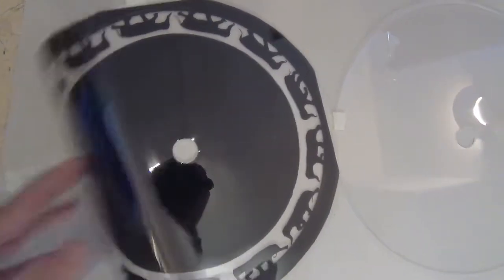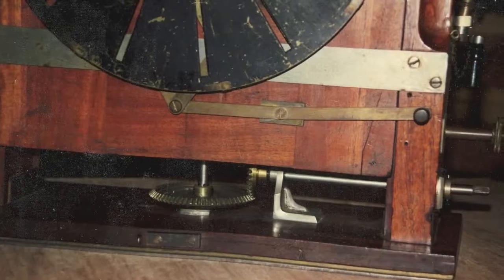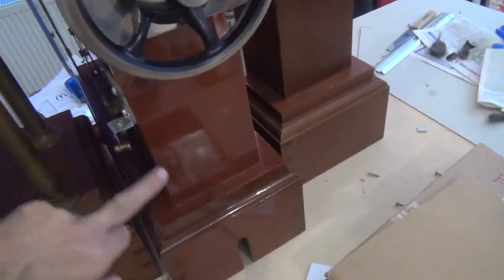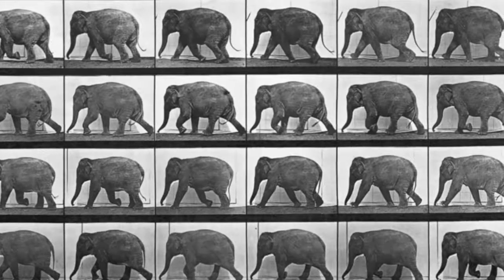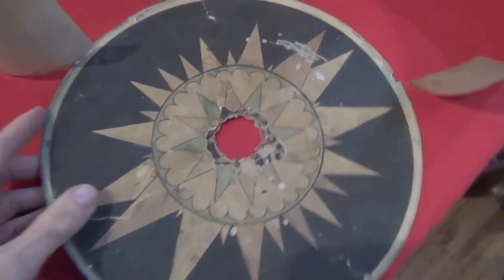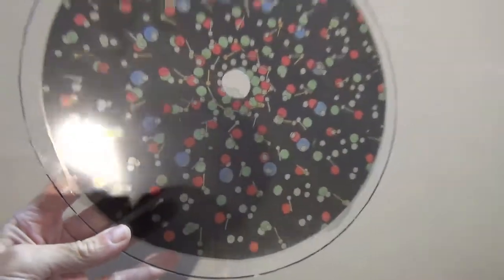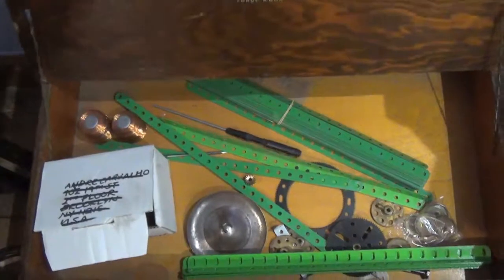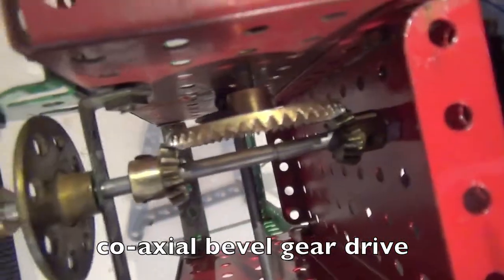Zoopraxiscope Replica renovation 2018 (MLS version)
With special thanks to Martin Gilbert, who provided the scans of the zoetrope bases, and suggested this subject for a short presentation at the 2019 AGM of the Magic Lantern Society. Music by permission of the artist.